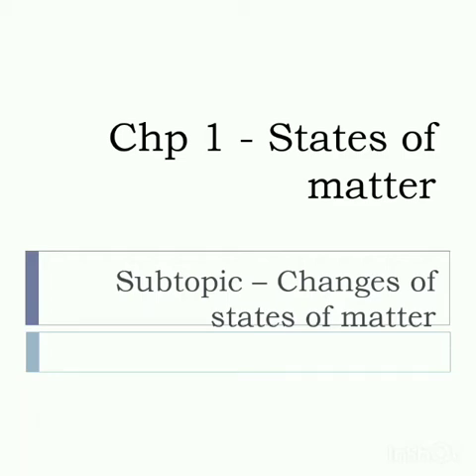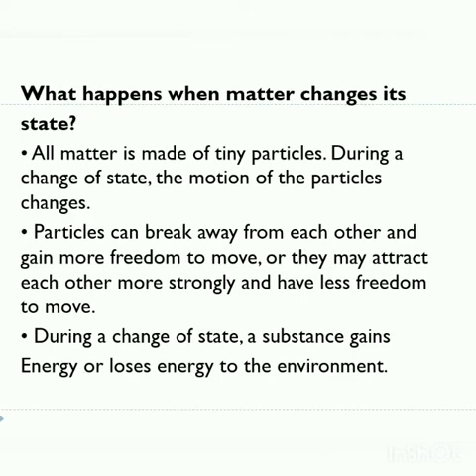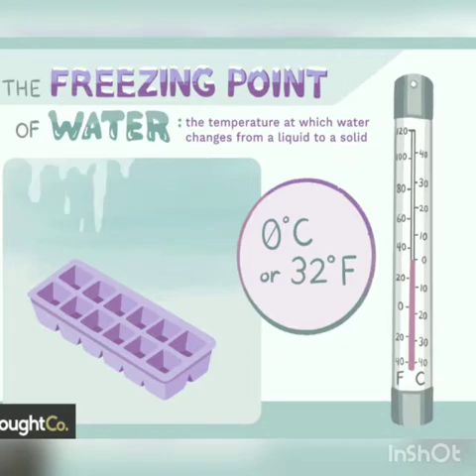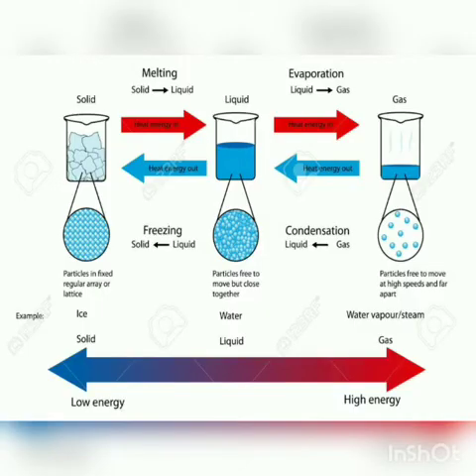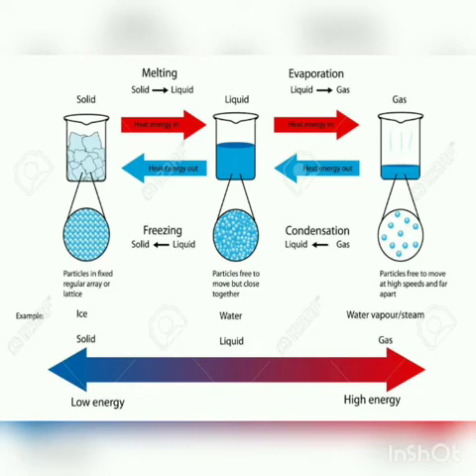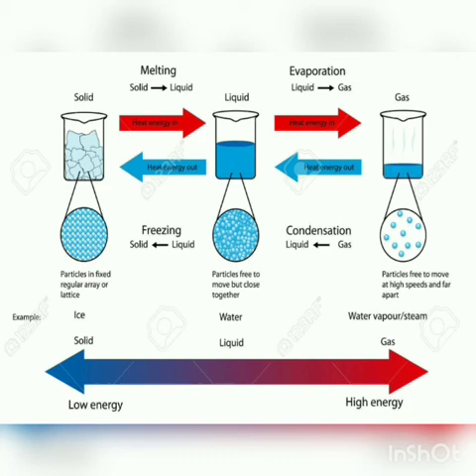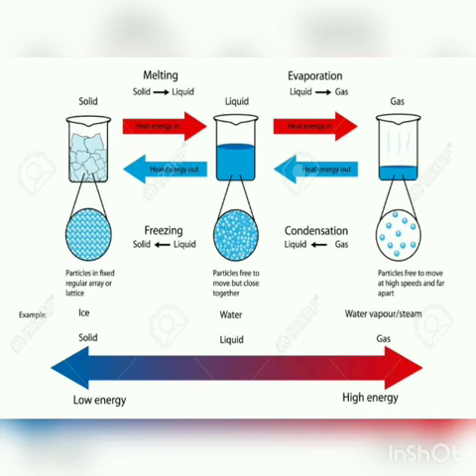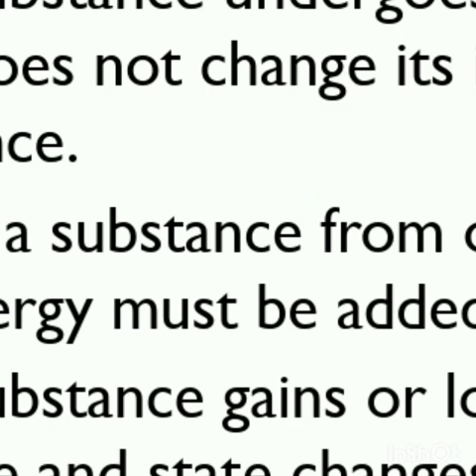Grade 6 - Chemistry Date - 6/07/2020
Chp 1 - States of matter
Subtopic - changes in states of matter